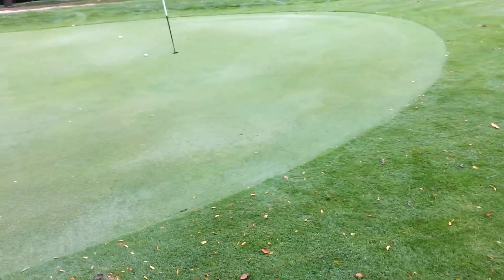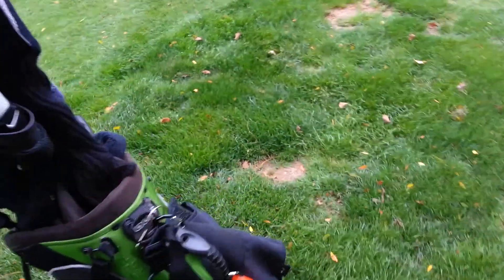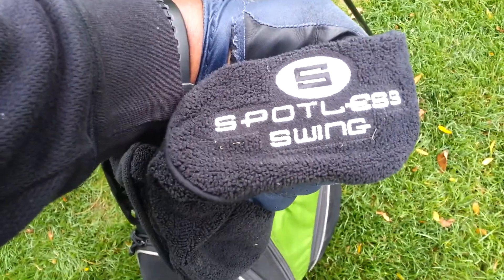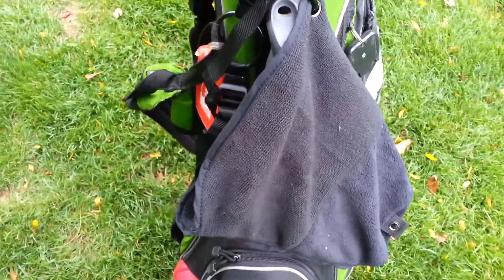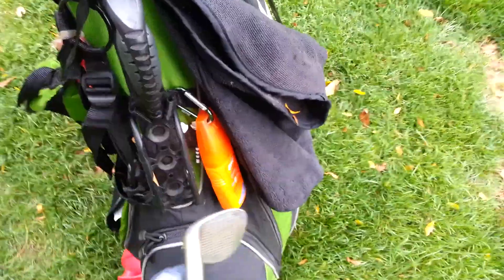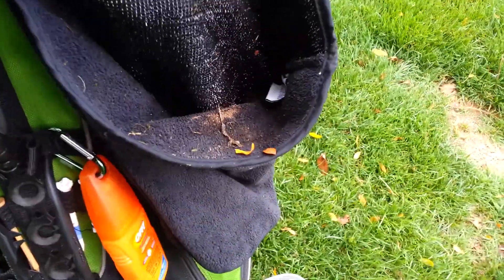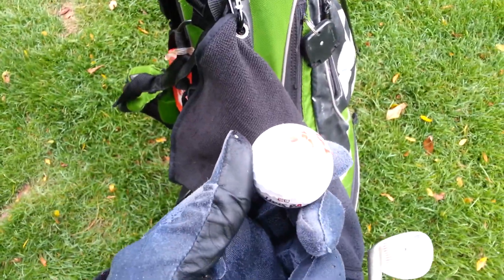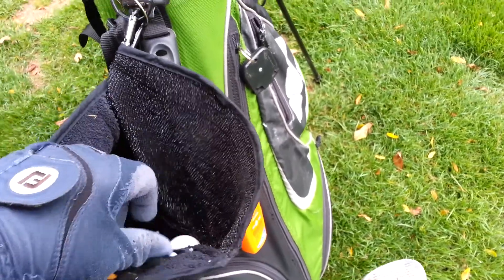Spotless swing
The spotless golf club towel can literally be used with one hand to clean off your dirty clubs. It can also be used as a golf ball holder if you place it on your golf bag with the opening facing up.